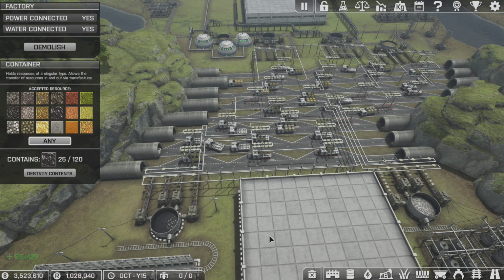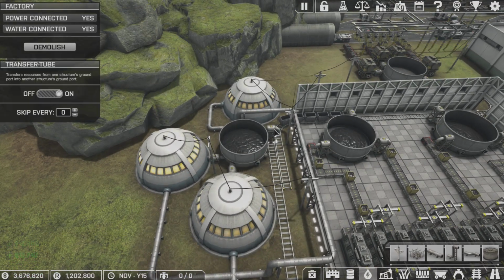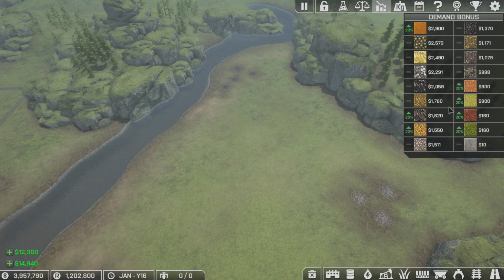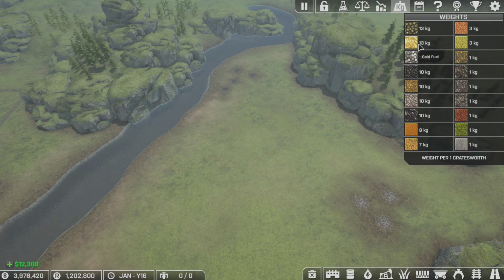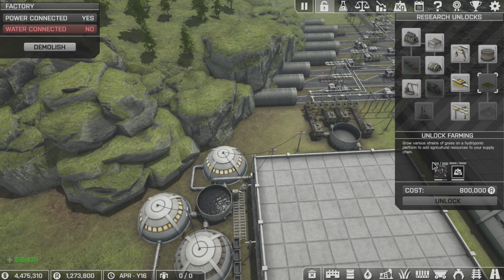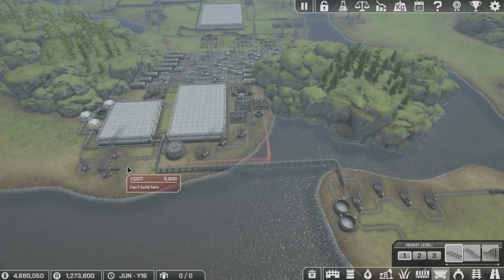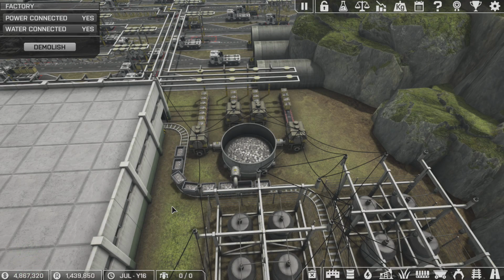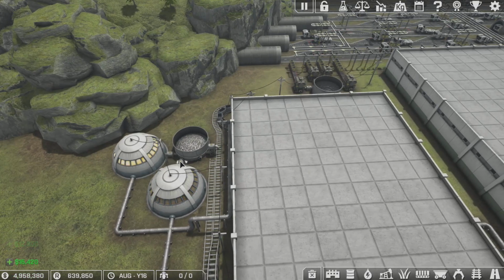Automation Empire - Ep 12 - Spaghetti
Exploring options including a great big plate of spaghetti.